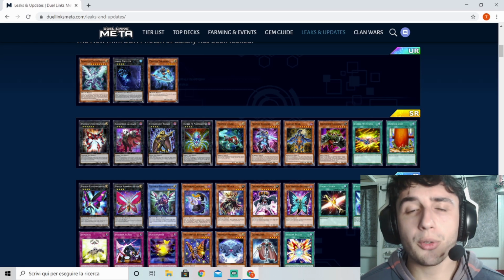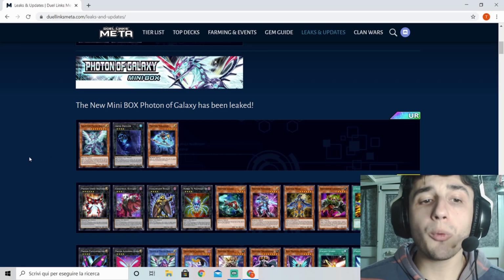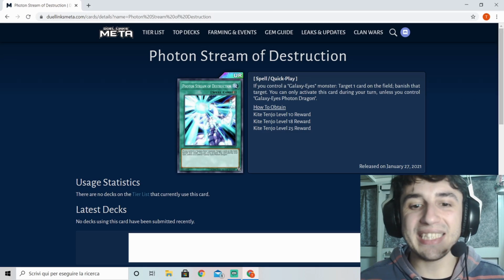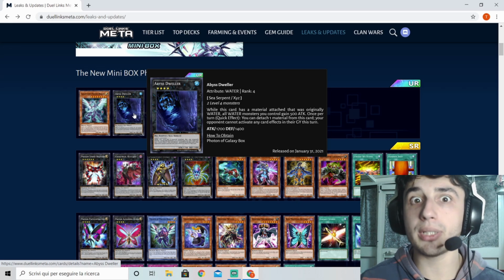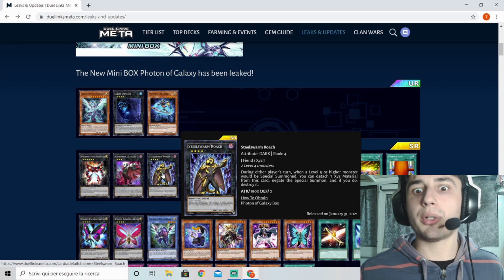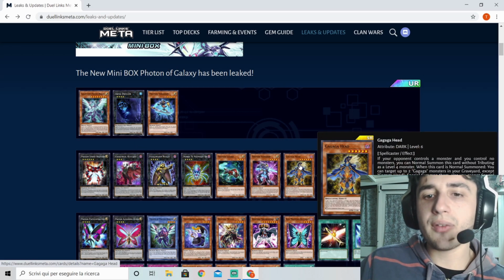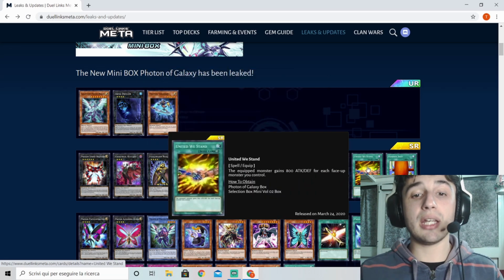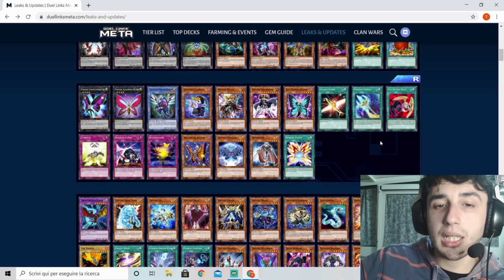Yu-Gi-Oh! Duel Links || NEW PHOTON OF GALAXY BOX REVIEW! XYZ ERA IS FINALLY ABOUT TO START!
These xyz should have been in first Zexal box! Only 4 months late! I guess.. better later than ever!